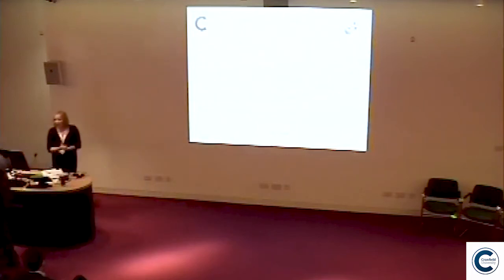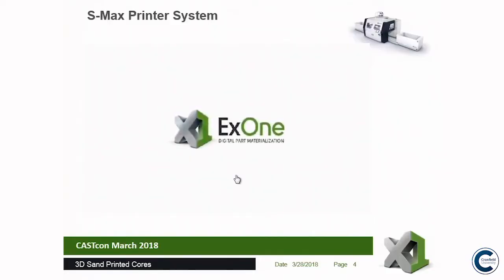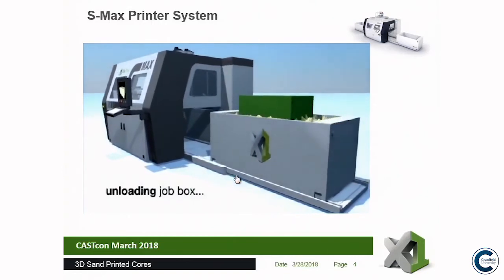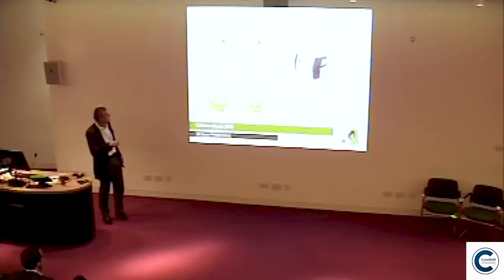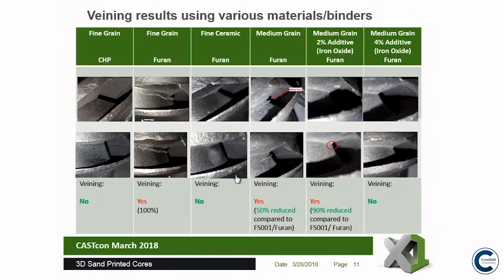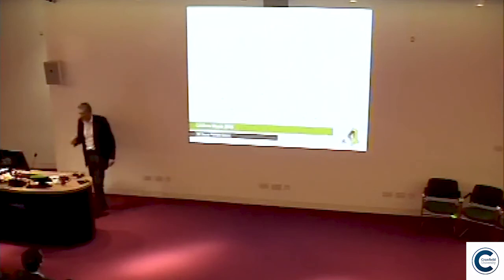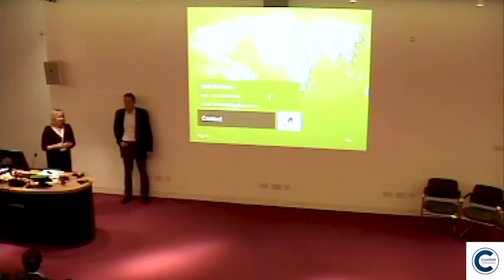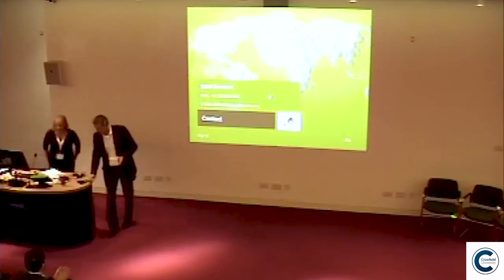CASTcon 2018 - Evaluation of Casting Steel Impeller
Presentation by David Stevenson, Ex-One - Evaluation of Casting Steel Impeller for Pump Applications and the Potential Savings

Best of British Casting